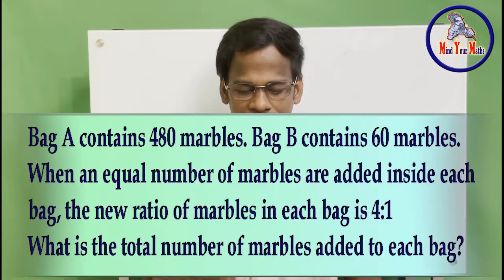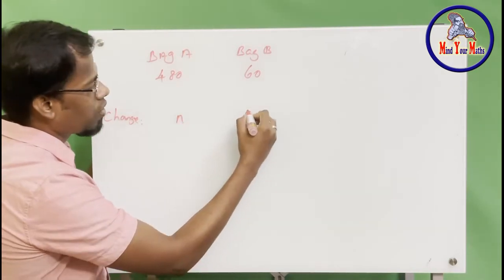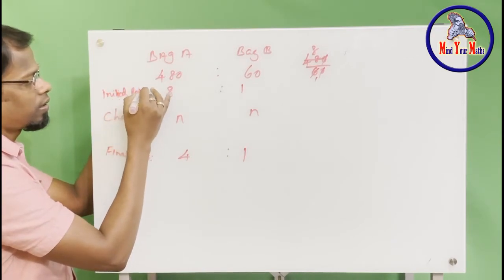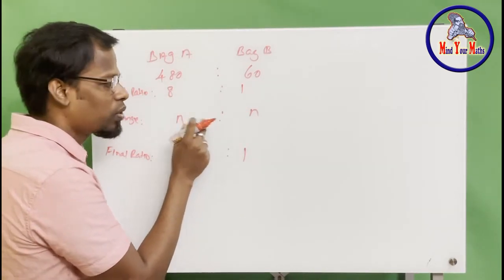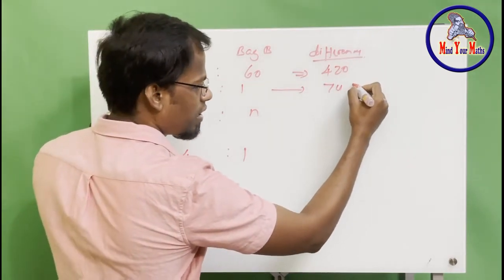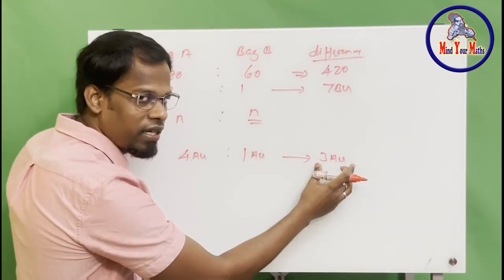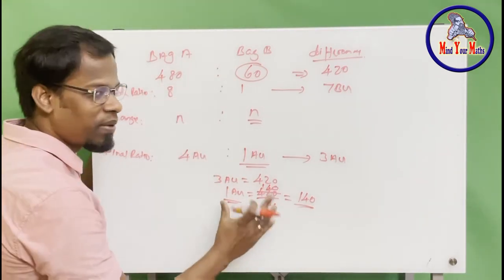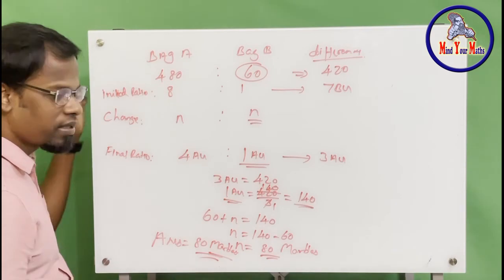Equal Marbles added to bags problem | grade 5 to grade 8 mathematical problems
Bag A contains 480 marbles. Bag B contains 60 marbles. When an equal number of marbles are added inside each bag, the new ratio of marbles in each bag is 4:1

What is the total number of marbles added to each bag?